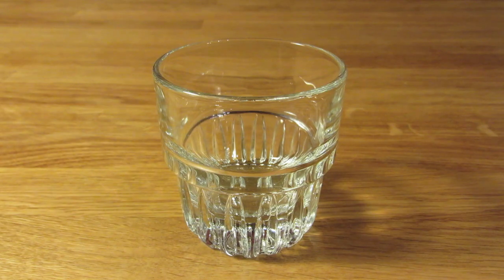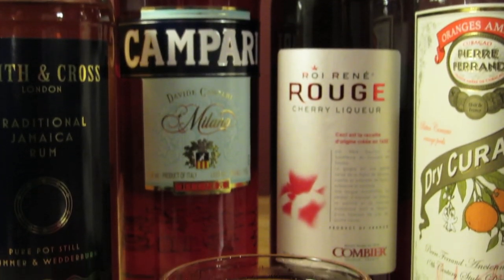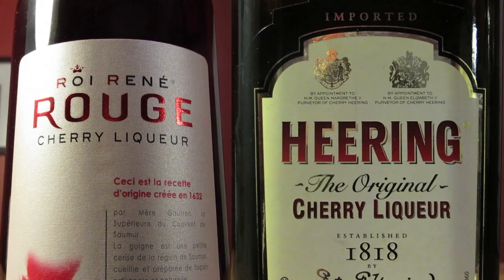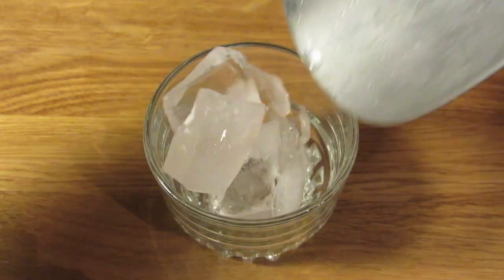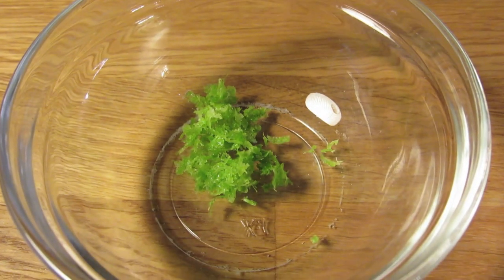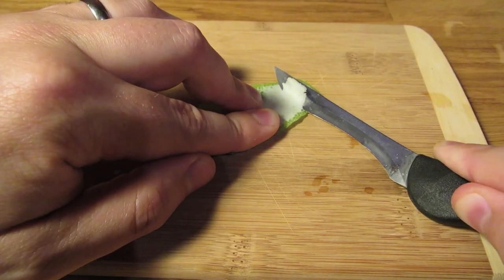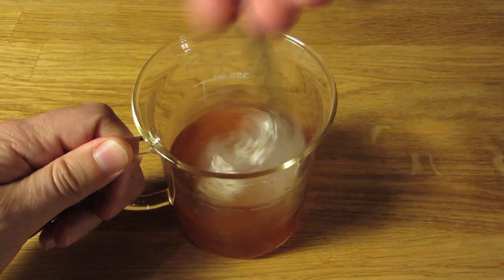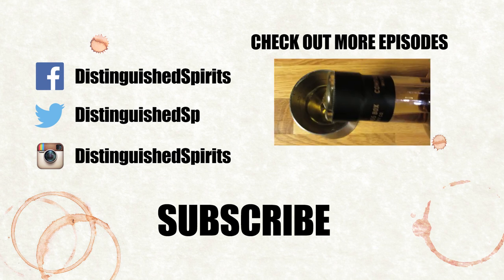Redrum - an Original Rum Cocktail Inspired by The Shining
This is an original drink inspired by The Shining made with Rum, Campari, Cherry Liqueur, Curaçao and Lime Zest. The drink is much lighter than 12 Bottle Bar’s other Shining-inspired drink, the Jack Torrance The interpretation of the drink could hardly be more literal. It’s rum-based and it’s red.

The color comes from both the Campari and the Cherry Liqueur. I didn’t want the drink to be as bitter as a Negroni but I did want there to be a touch of bitterness. The Cherry Liqueur, Curaçao and Rum all help cut through the bitterness and lend a sweetness to the drink.

For the Cherry Liqueur, the most famous choice is Cherry Heering, but there are others out there. In this case, I’m using Combier Rouge. Whichever one you use, Cherry Liqueur is a bottle you should have lying around in case you want to make a Blood & Sand at a moments notice.

The Campari and Cherry Liqueur were helping to strike a balance of sweetness and a touch of bitterness. The dry Curaçao works well with rum and compliments the citrus characteristics of the drink. But there are already a lot of sweet components, so you don't want the Orange Liqueur to be too sweet and throw the drink out of whack.

Rum is a naturally sweet spirit and it makes this drink a little sweeter than it would be with a different base spirit. (I made one with Mezcal in the R&D phase. It was good, but something completely different.) It’s rare to get a stirred rum drink that’s all booze. I’m certainly a more attracted to stirred cocktails and always on the look out for stirred rum drinks. There are a few out there, but not nearly as many as there are for whiskey or gin.

I was originally playing around with Wray and Nephew for the rum, but at 63% ABV (126 proof) it was so funky and intense and overpowering, that it didn't quite work for this drink. It’s possible to make this drink with a light rum, but a dark rum works better and an overproof dark rum works best. I like the Smith & Cross for the rum, but any Dark Rum will do.

Despite the fact that I'm using a Jamaican rum, I took a page out of the early 20th Century Cuban bartender's playbook. The technique of stirring the drink with the lime zest and then straining it out of the final drink was used in several drinks, but notably in the Cuban Old Fashioned It's the perfect way to add that big citrus note to the drink without adding the tartness or dilution of lime juice.

The drink is semi-sweet and approachable but doesn’t totally shy away from its bitterness. It’s funky and citrusy and tempting. You might want to come play with Redrum for ever and ever…and ever. Enjoy!

Recipe:
1.5 oz Rum
0.5 oz Campari
0.5 oz Cherry Liqueur
0.25 oz Curaçao
Lime Zest (for stirring)

Stir with ice. Double strain into chilled rocks glass.

Bar Tools:

5 oz Rocks Glass (Different Brand)

OXO SteeL Double Jigger

OXO Stainless Steel Measuring Spoons

Mixing Glass

Microplane Grater/Zester

Hawthorne Strainer

Vegetable Peeler